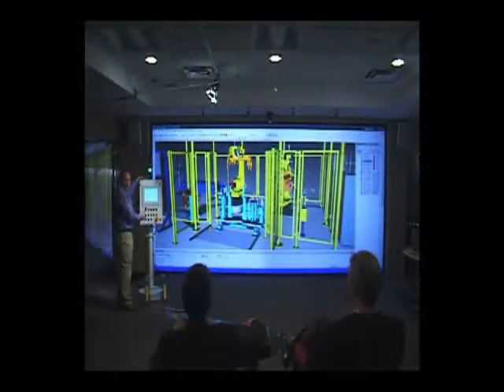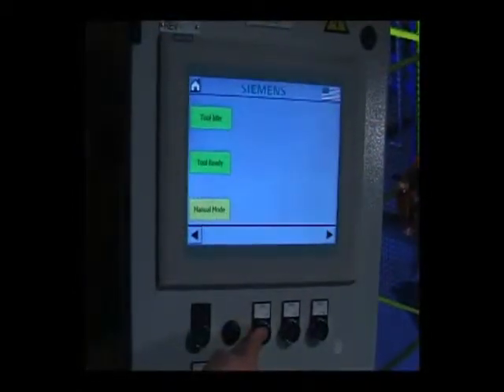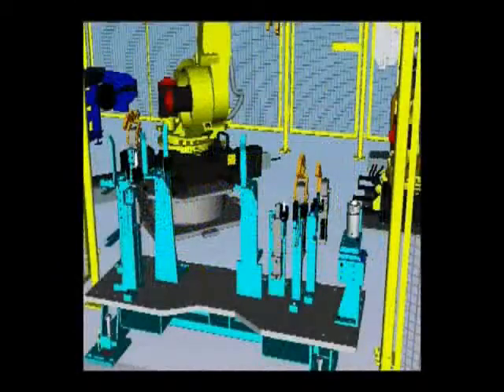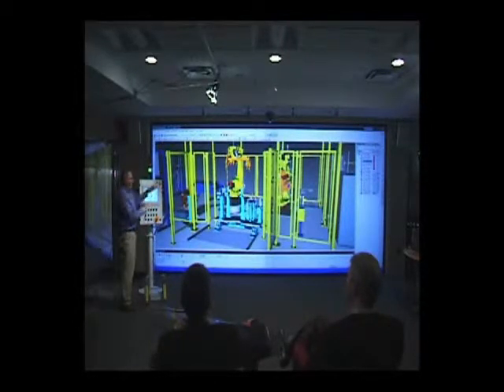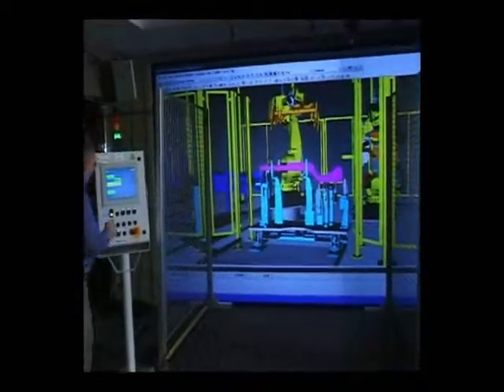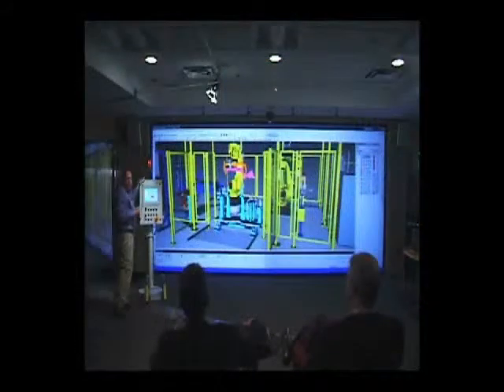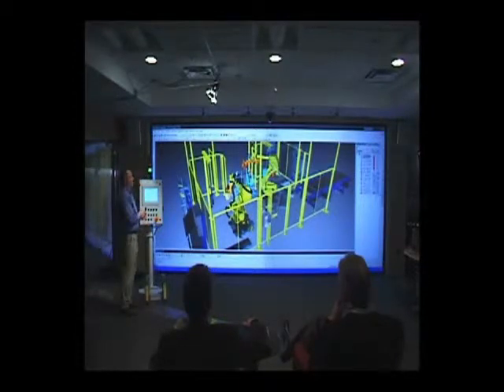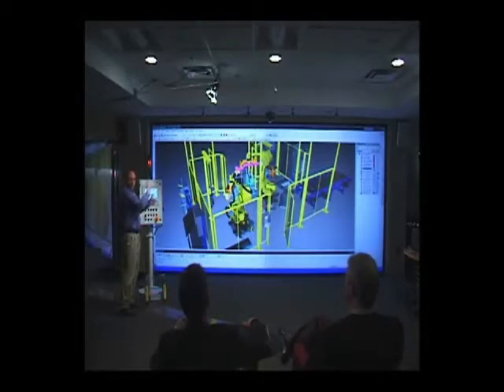Process Simulate Virtual Commisioning Featuring Todd SPLM VC